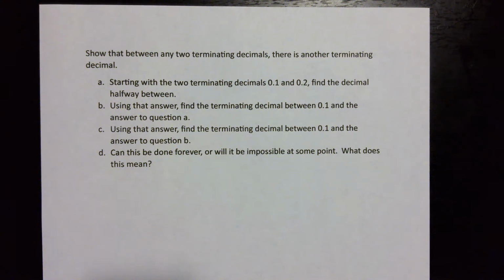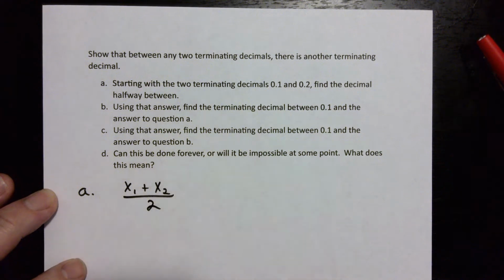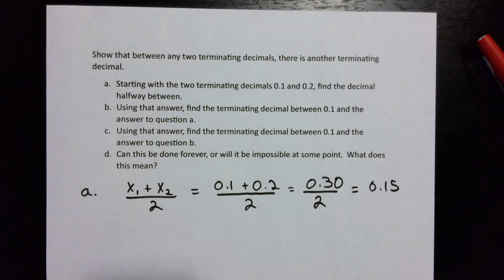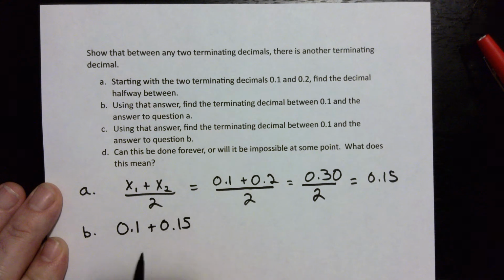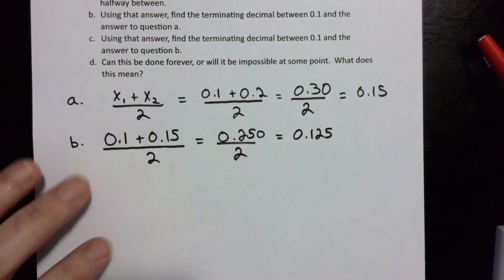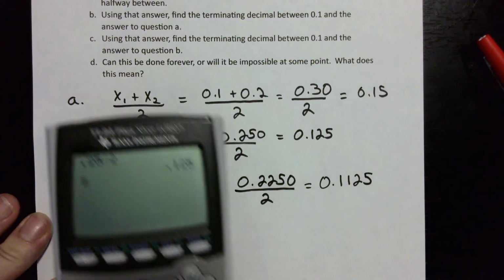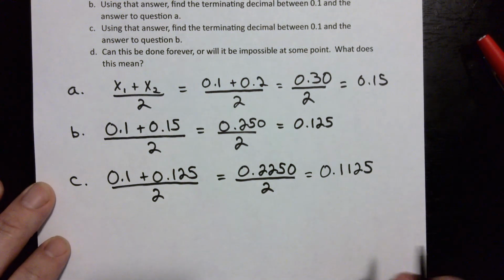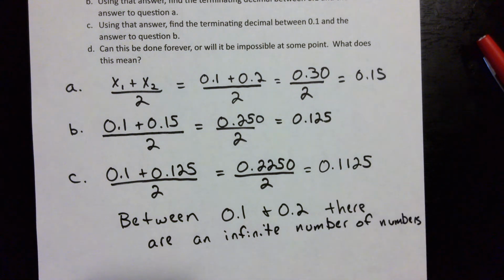Find Decimal Numbers that are Between two Terminating Decimals Discussing What This Means